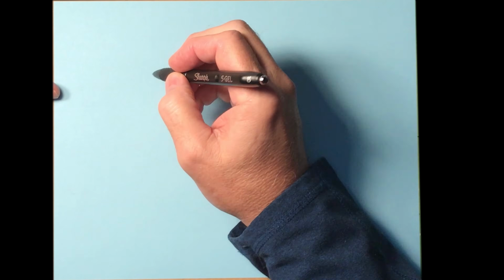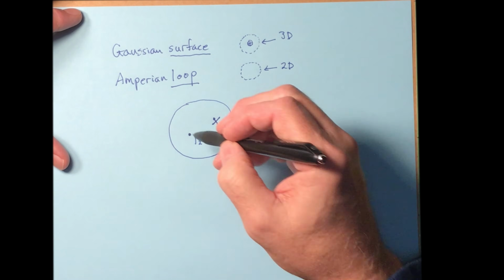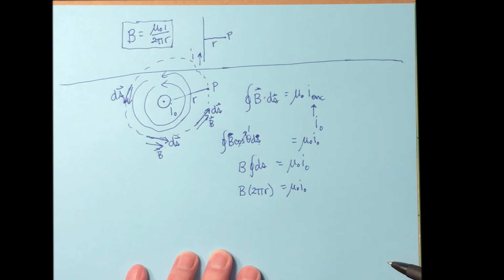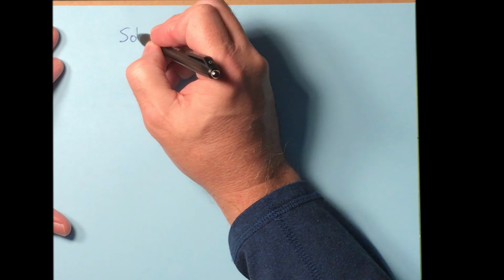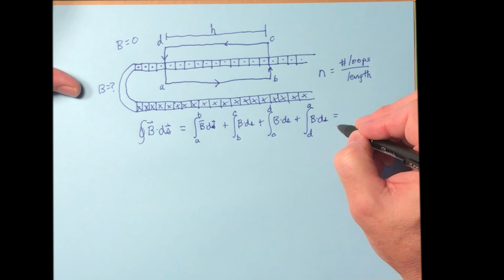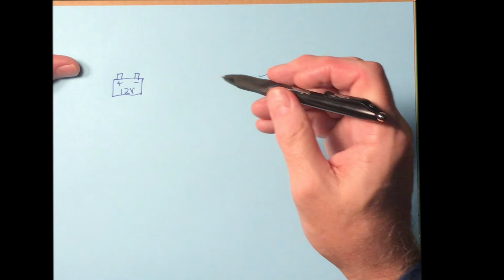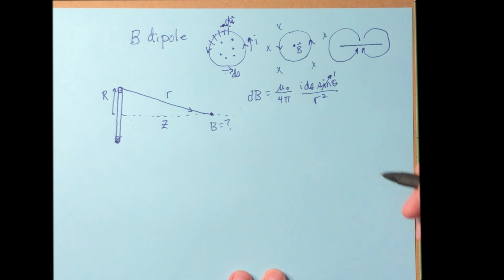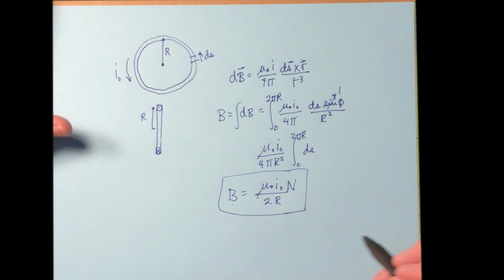20 PHYS 2426 Ampere's Law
PHYS-2426, University Physics II, is a calculus-based physics course usually taken by engineering and science majors. This is for a 16-week course taught to community college sophomores. This lecture introduces Ampere's Law.